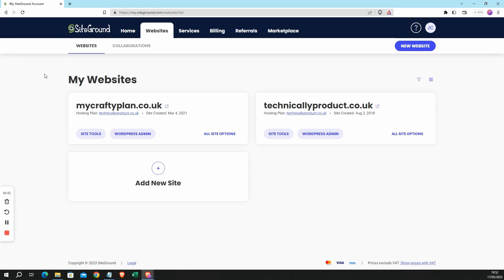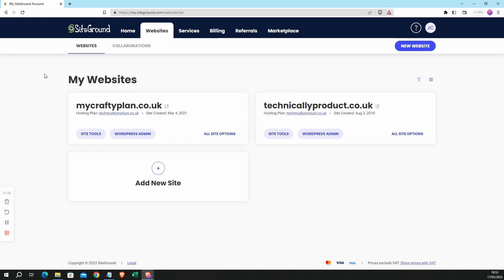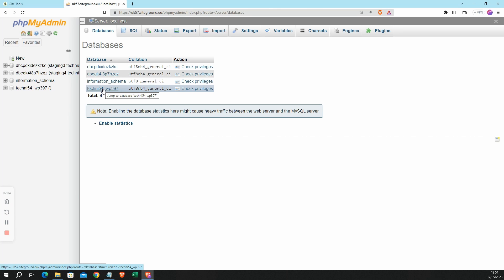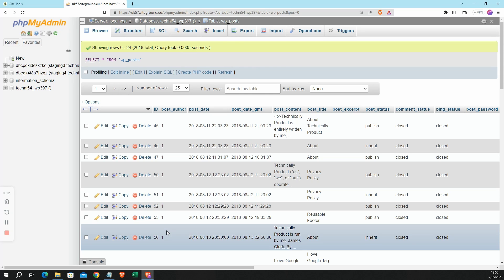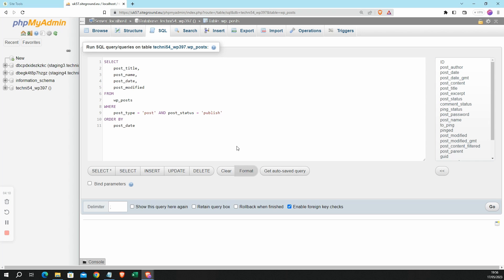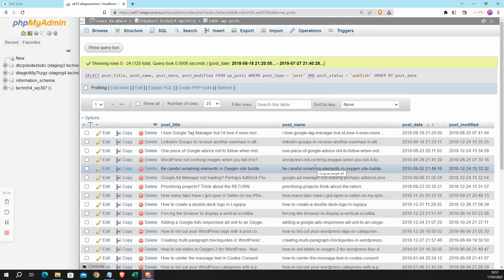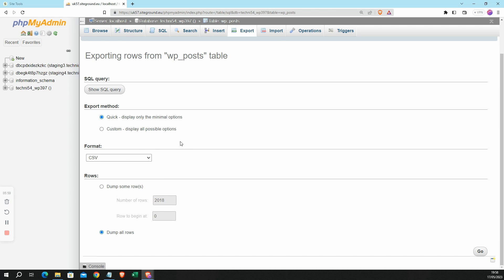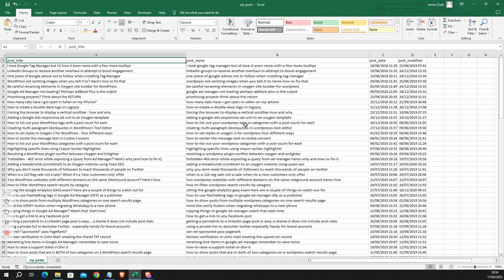How to export a list of all your WordPress posts (using a simple SQL query in phpMyAdmin)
Are you looking to export a list of all the published posts on your WordPress site? You can easily get this from your database with a simple SQL query in a tool called phpMyAdmin. For full instructions and the query itself, please refer